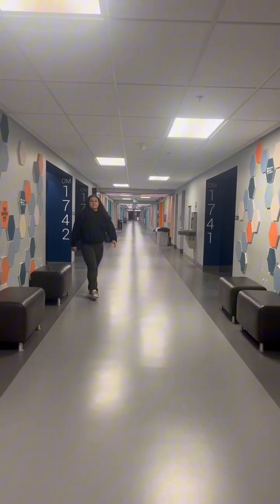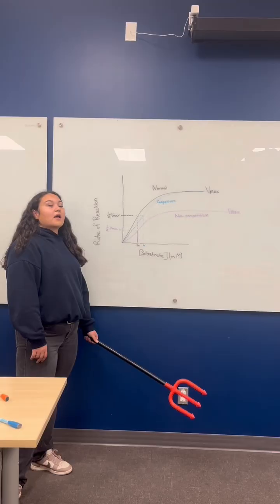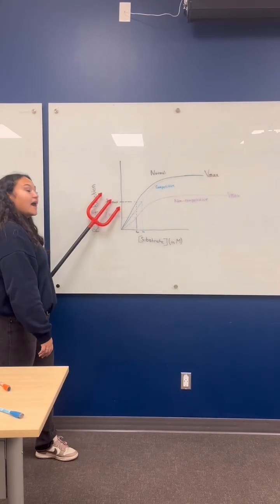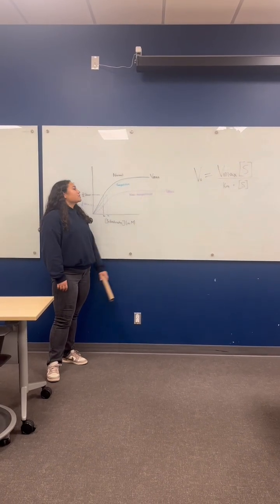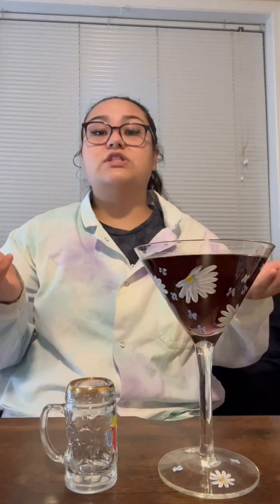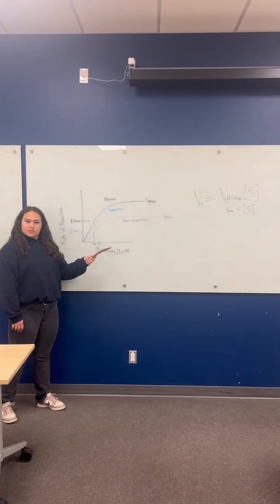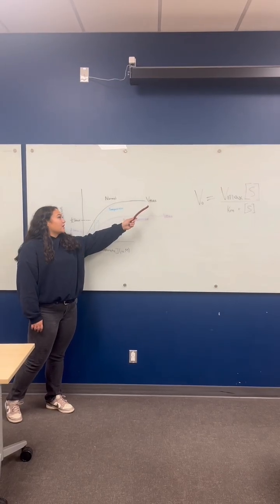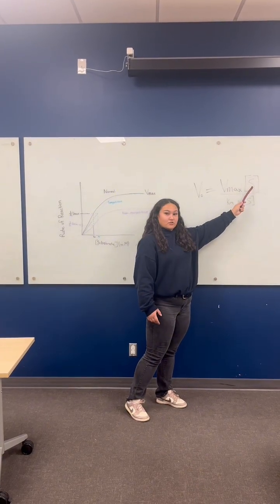Michaelis-Menton Equation Biochemistry